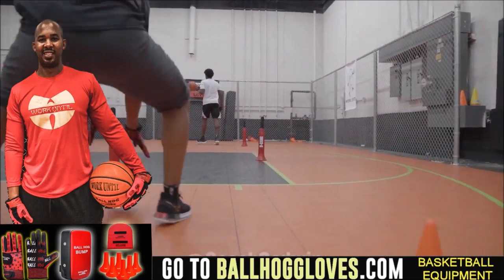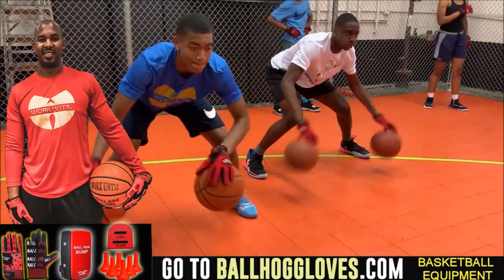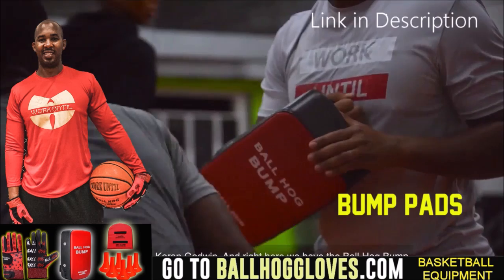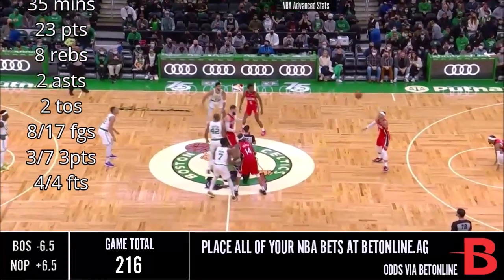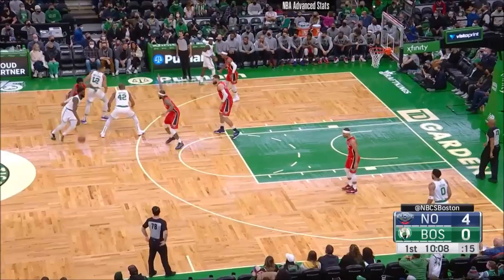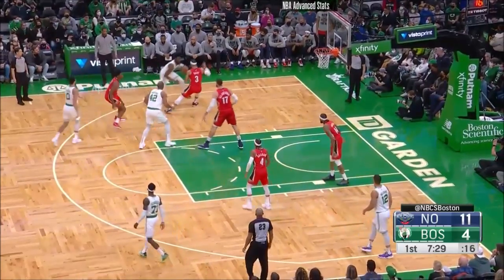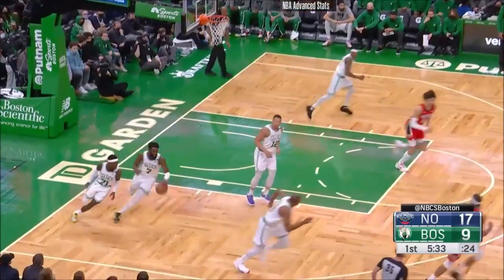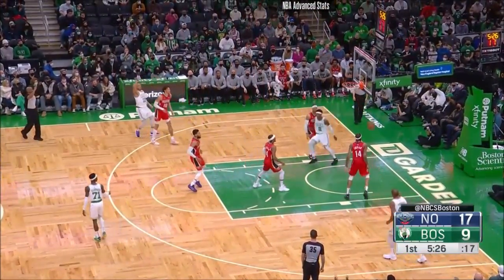Jaylen Brown 23 pts 3 threes 8 rebs vs Pelicans 21/22 season